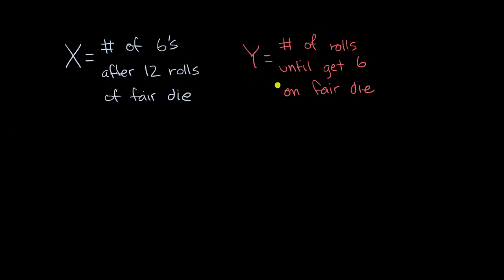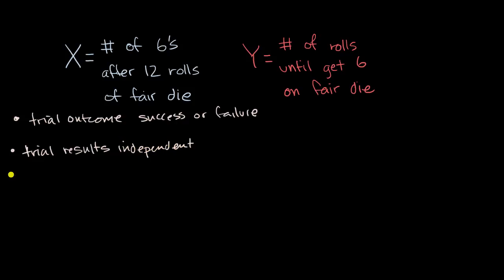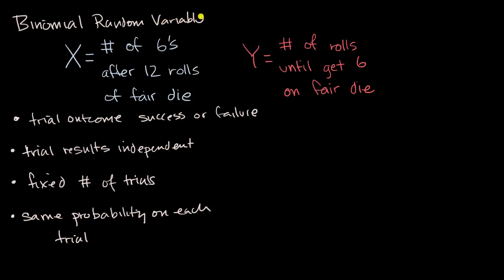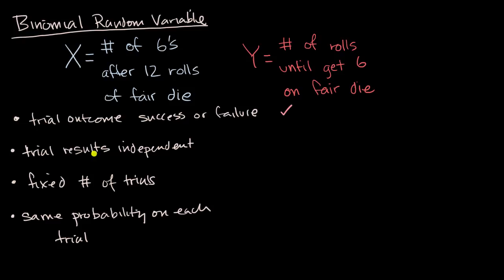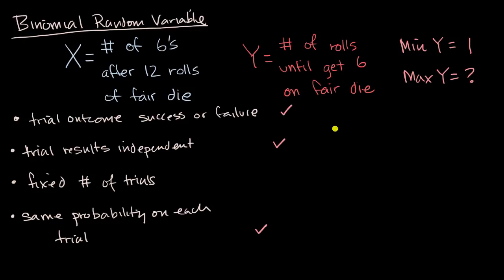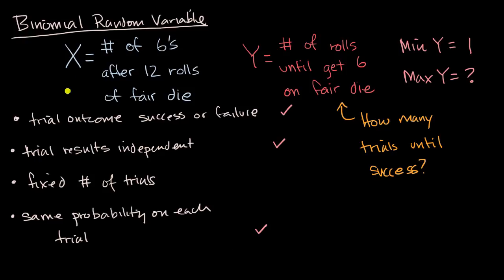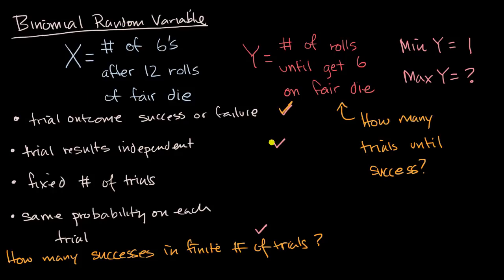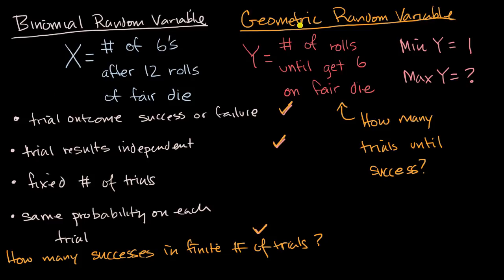Geometric random variables introduction | AP Statistics | Khan Academy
Courses on Khan Academy are always 100% free. Start practicing—and saving your progress—now

Distinguishing between geometric and binomial random variables.